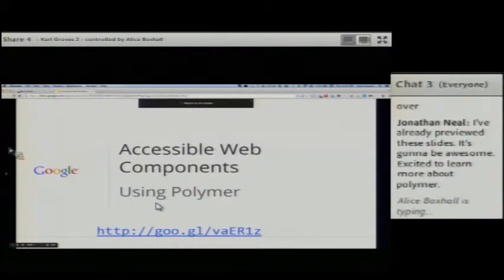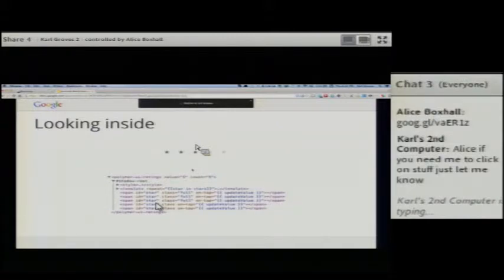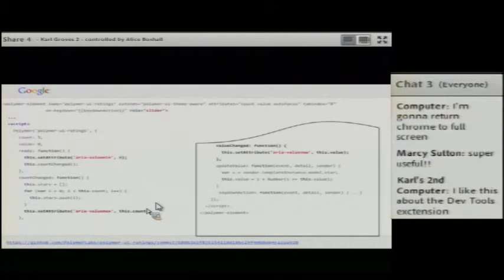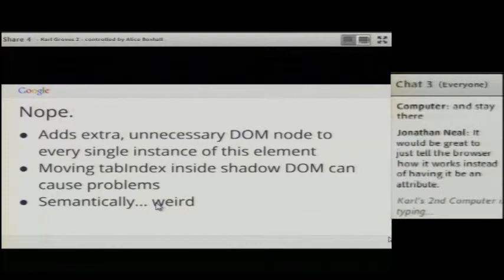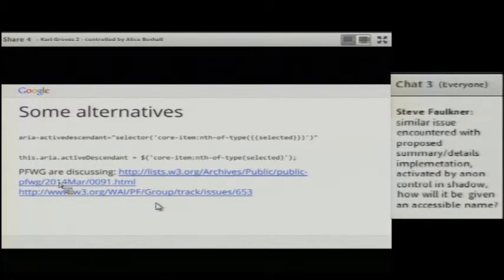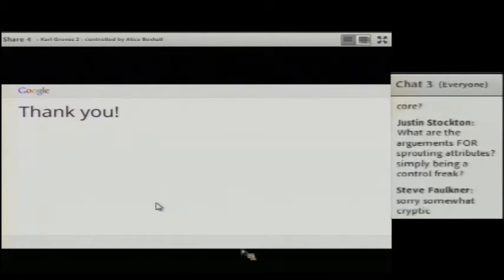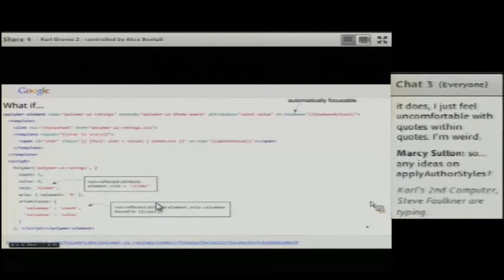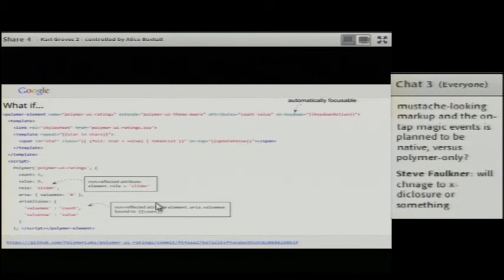Alice Boxhall "Accessible Web Components using Polymer" (ID24 2014)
Web Components is a set of upcoming web specifications which will allow web developers to create their own reusable HTML elements. In this talk, I'll demonstrate the techniques we can use for ensuring that these new elements are as accessible as possible, using the Polymer libraries, which provide an interface for creating your own custom elements with a minimum of boilerplate.
Alice Boxhall is a software engineer at Google, where she works on improving accessibility support in Google Chrome. She is also the creator of the Accessibility Developer Tools project